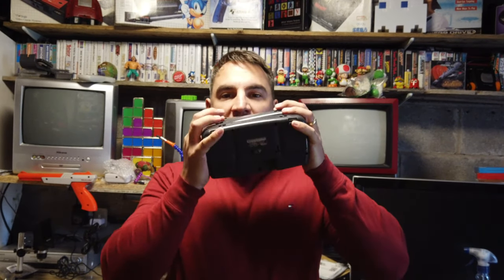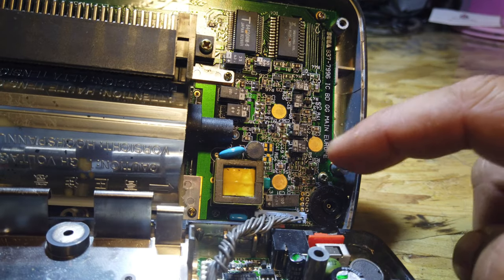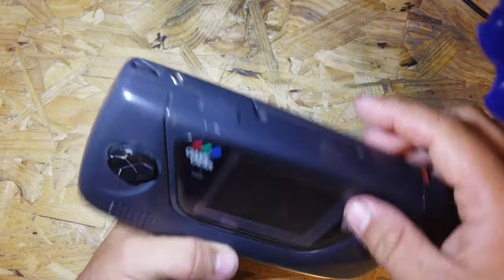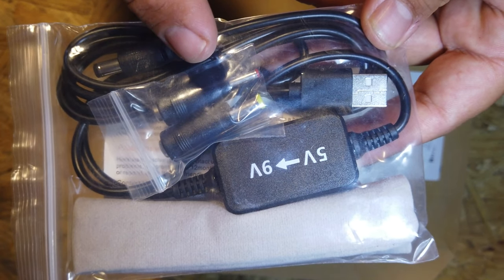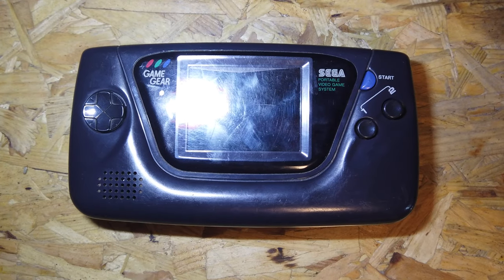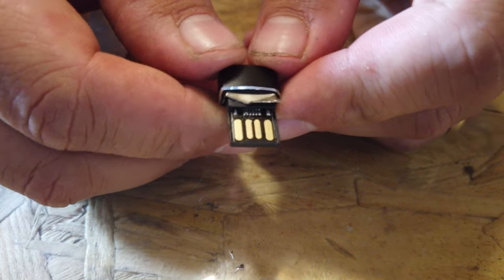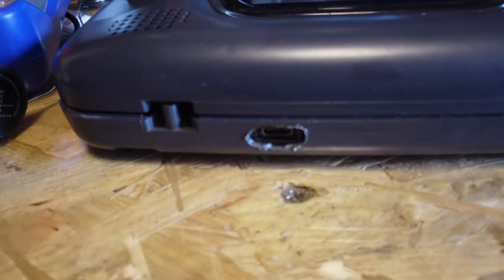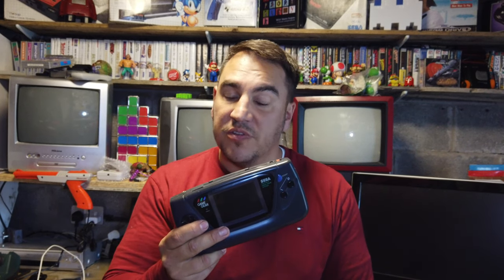How to Sega Game Gear Mod 5v Power Bank USB C Battery Replacement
Check out this "how to" mod I've just completed on my Sega Game Gear, repair by replacing the capacitors and then a guide on how to upgrade to power the console off a 5v USB C cable with a step up giving me true 9v power and the convenience of being able to power up off a mobile phone USB power bank, USB socket or a mobile phone charger.
4K video
TOOLS & PARTS:
Screwdriver Set
5v to 9v Cable
Digital Microscope - KKMoon 600X
USB C connector